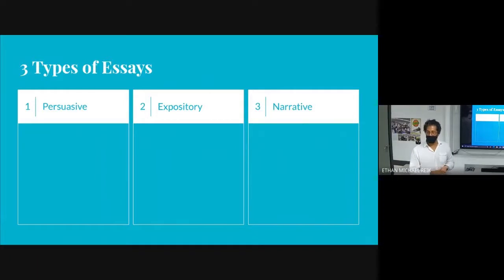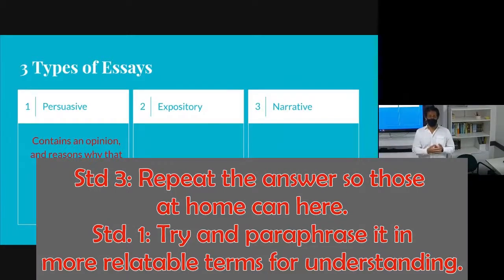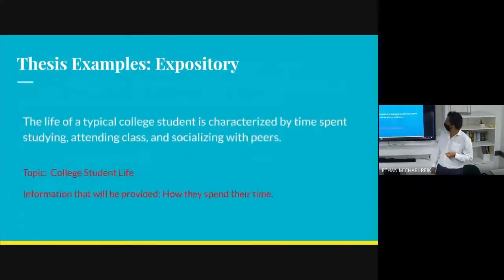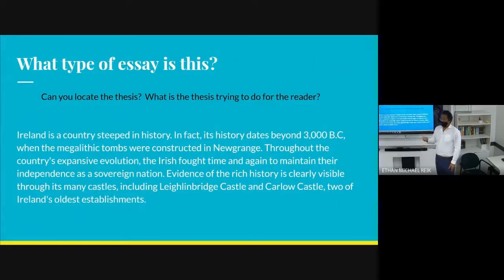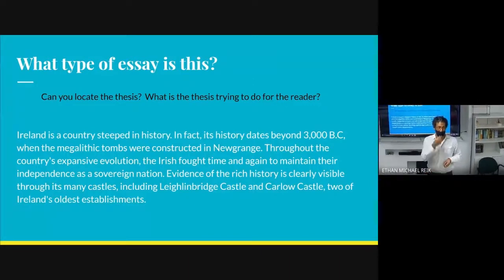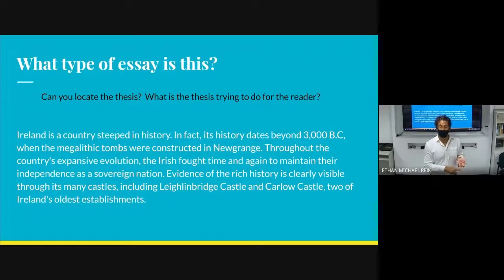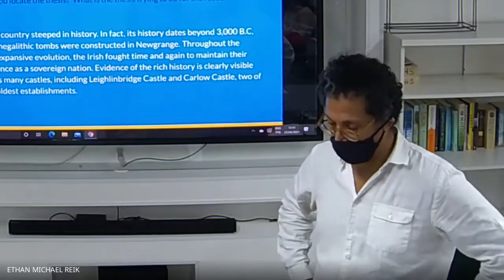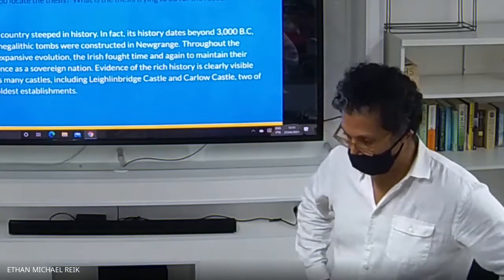Edited video M8 U3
Learning how to write a thesis. Moreland University